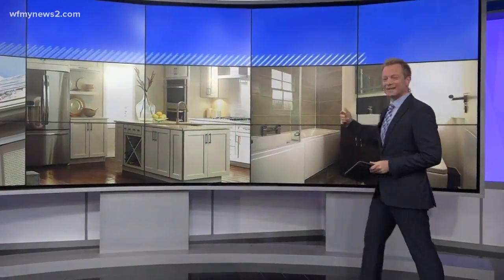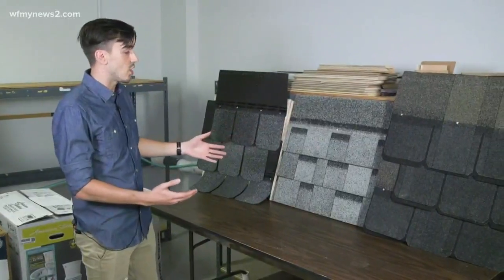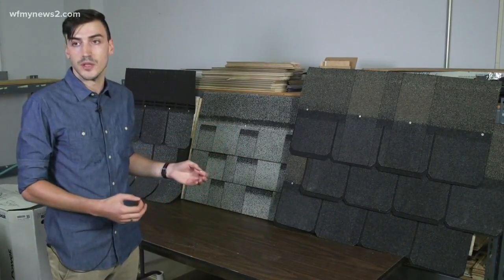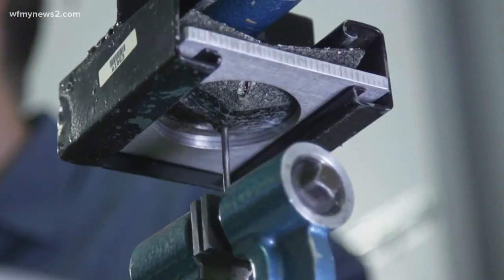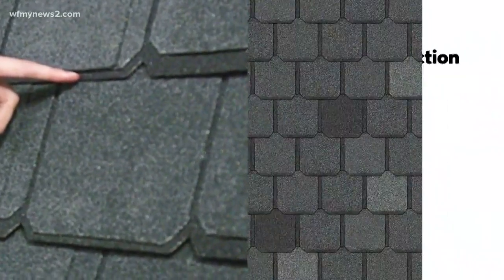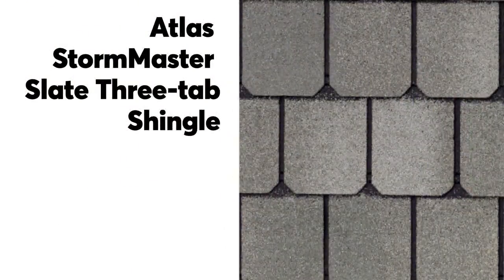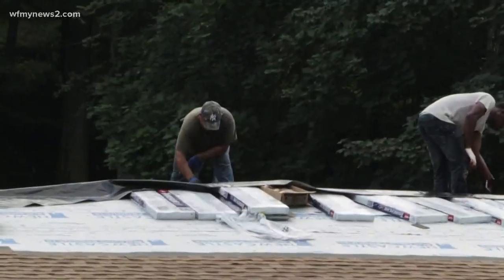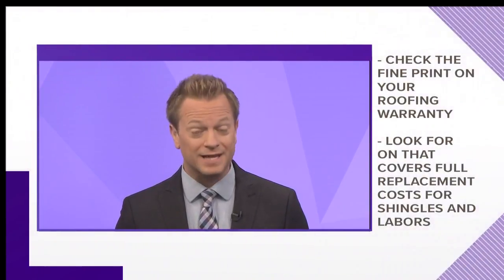2WTK: How to Tell When It's Time for a New Roof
Consumer Reports tested a variety of shingles to help you figure out what’ll keep your home safe & dry the best.